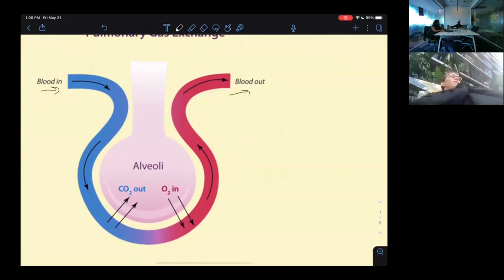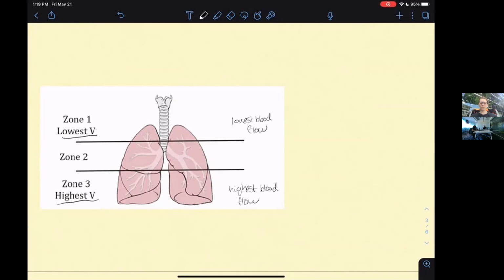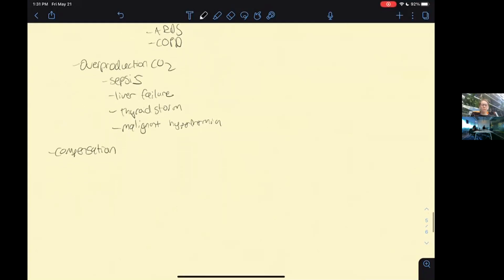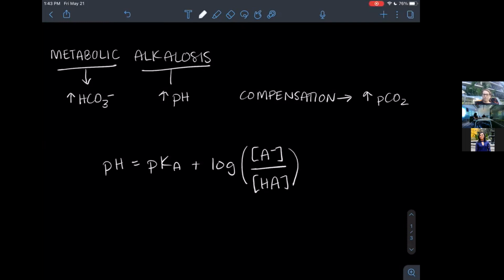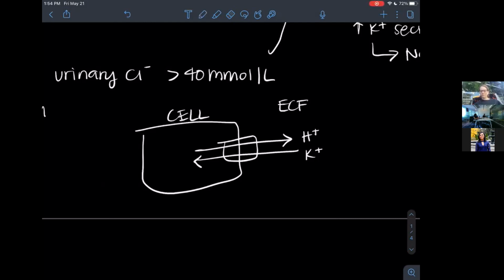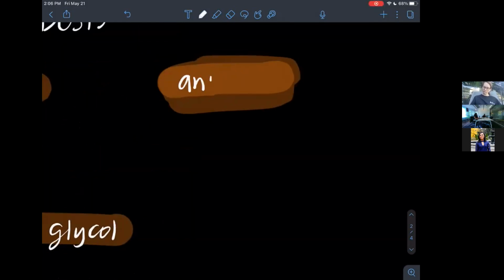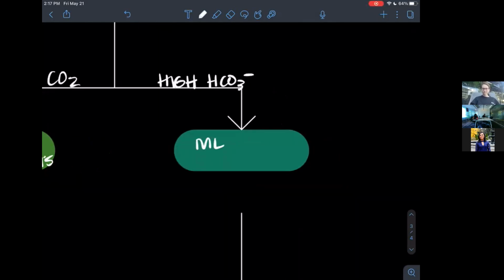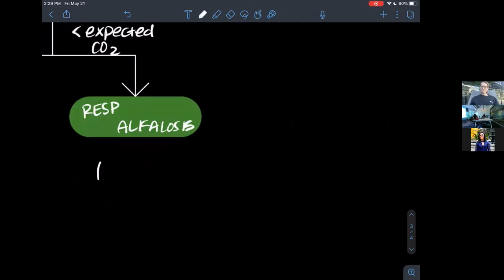Acid-Base Peer Tute (21 May)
Abi and Shy teach resp physio and acid-base principles.